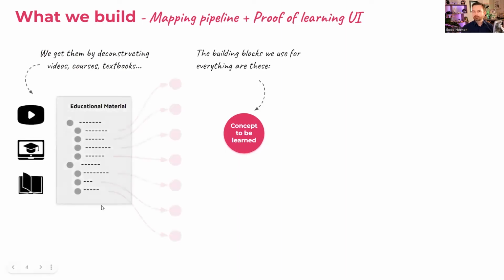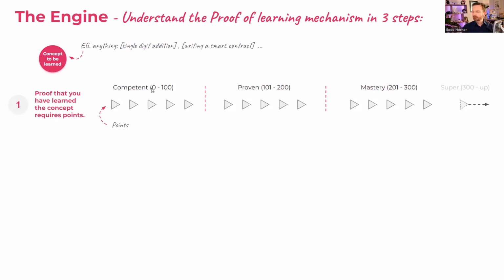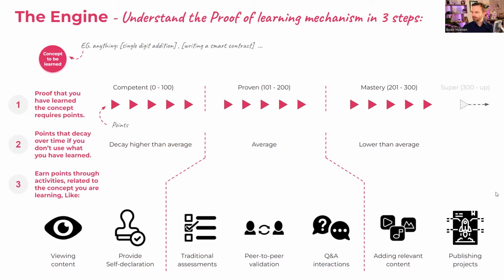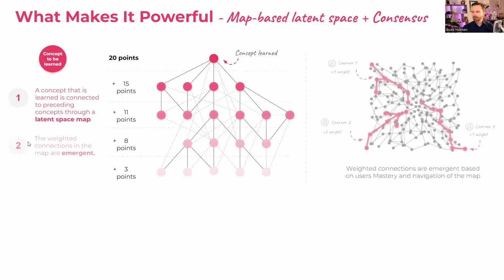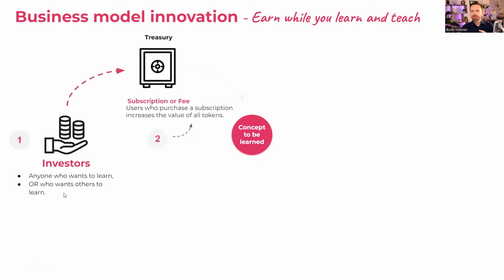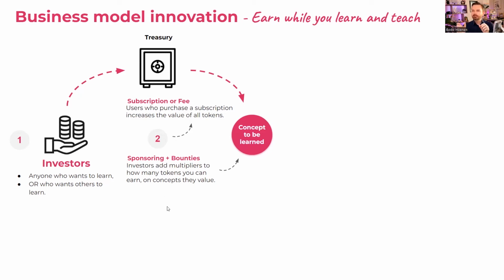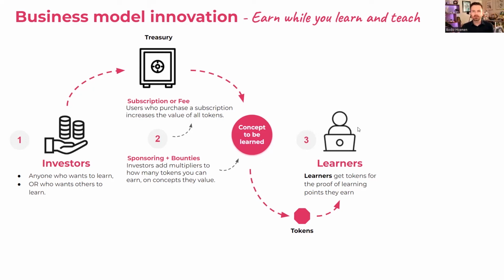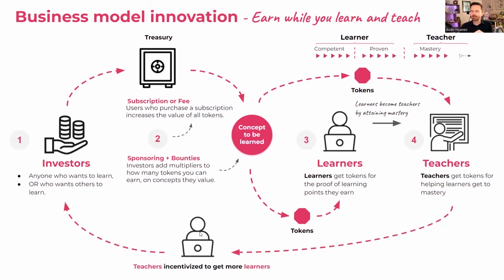What is the Proof of Learning Protocol - Quick Pitch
PoLP is a tool that empowers learners to discover ideas, validate learning, and unlock opportunities. It is a project that is re-designing learning for future workplaces where the only tasks needed are those that cannot be automated and that require creativity, social intelligence, reflection, and cooperation. Enabling long-term systemic changes that truly empower both learners and teachers!